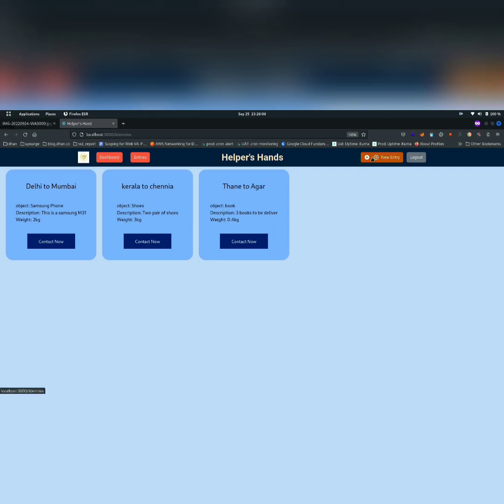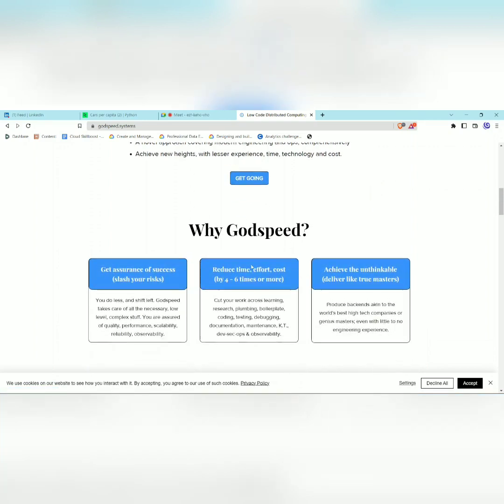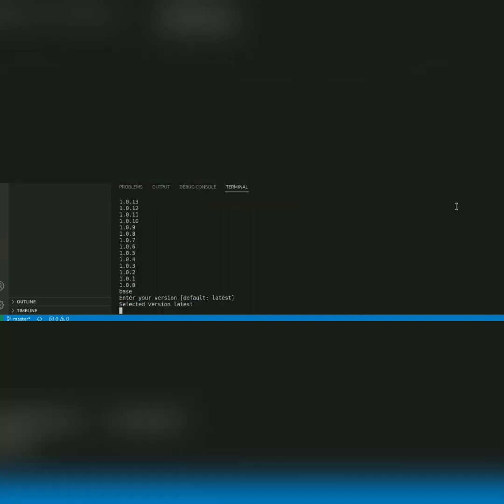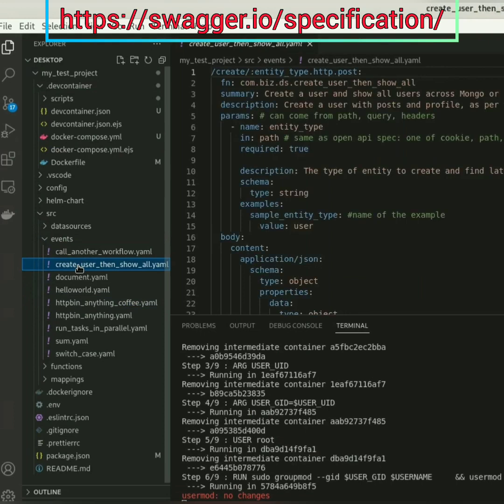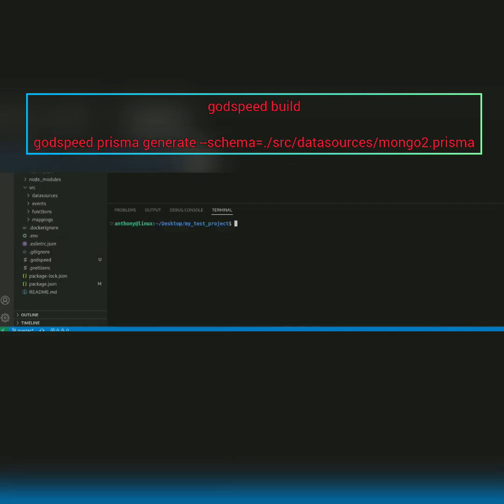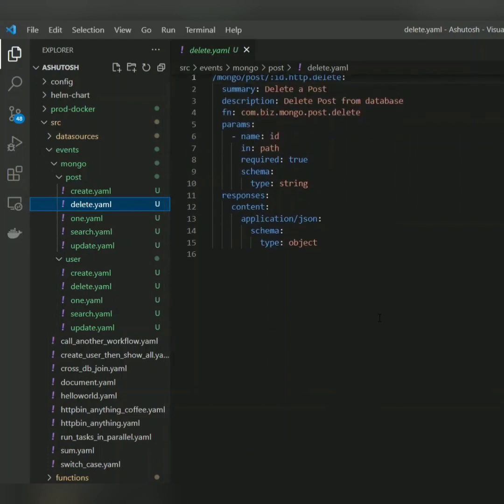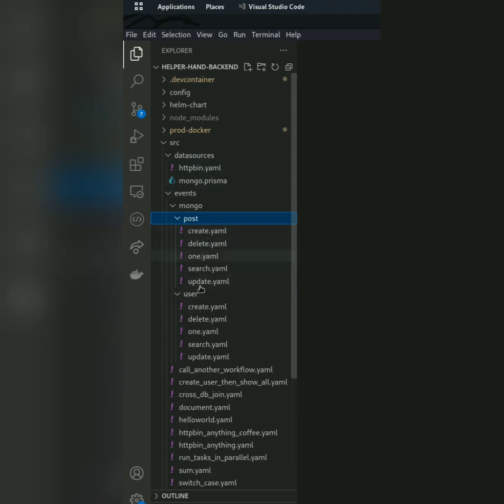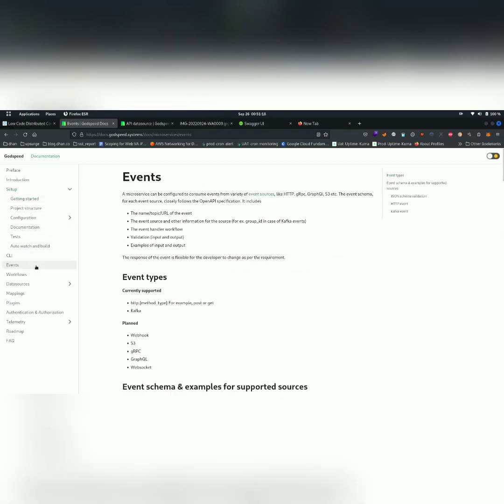Create Backend within minutes with Godspeed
Visit Godspeed

Problem Statement
So our problem statement is like suppose You have visited Some City yesterday and you have forgotten your belongings over there and you need it in on urgent basis by today and suppose person is coming from the same city you visited and you can ask him for some favor to bring your belongings and in exchange, you can give him some cash or things you like and our app can also give some coupons for the top helper of the months.

Team Name
The Gaurdian
- Yameen Vinchu